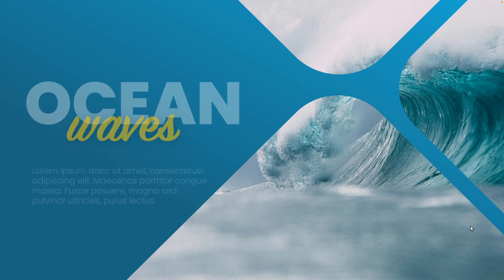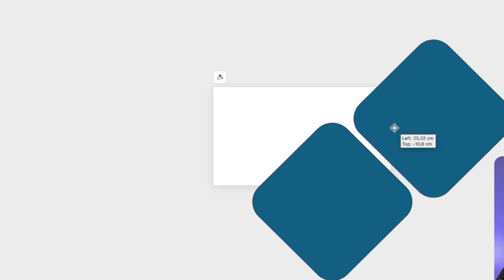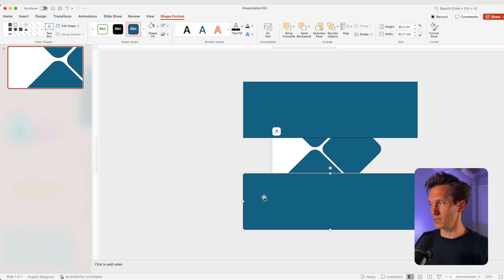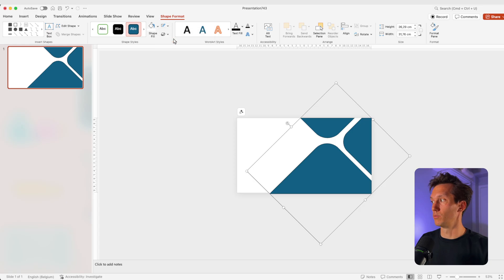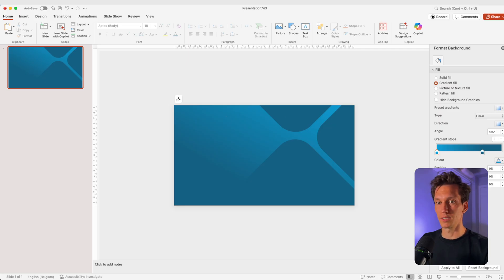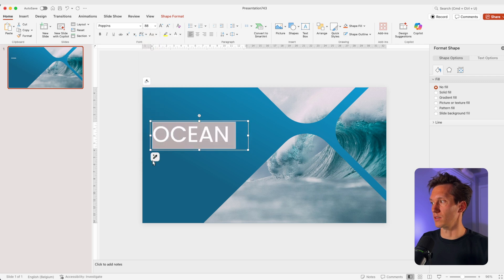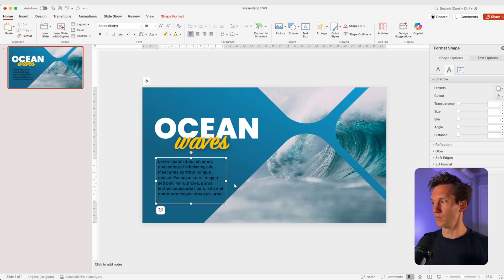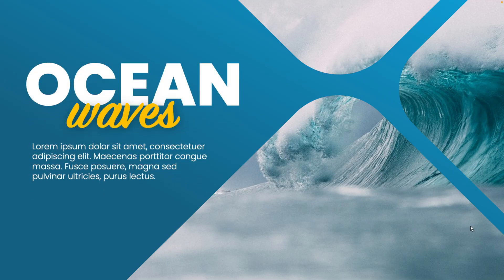How to Make a Stunning Opening Slide in PowerPoint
💎 Modern Pitch Deck